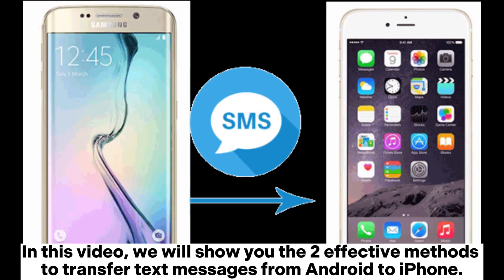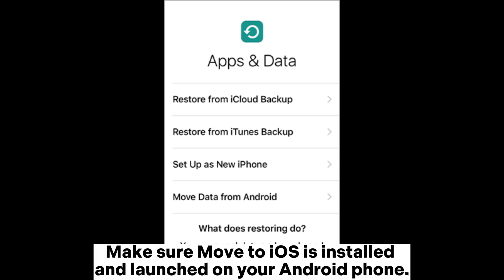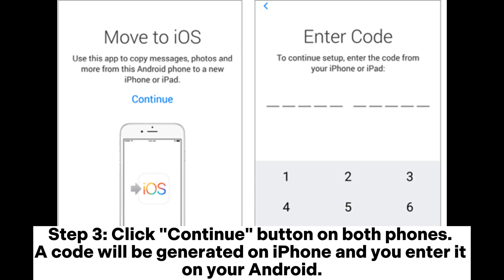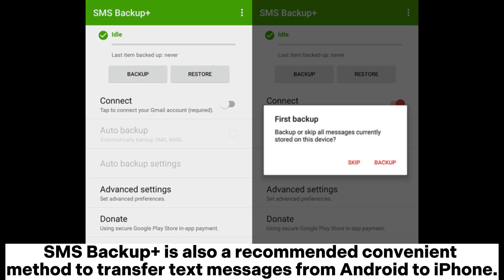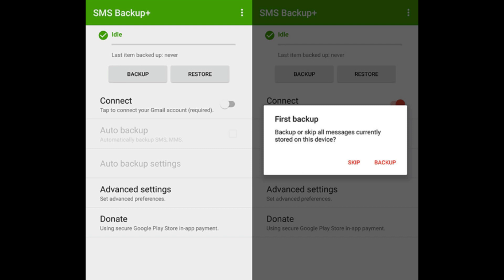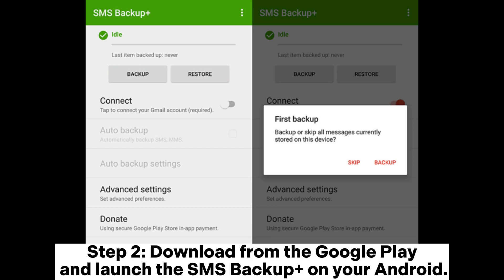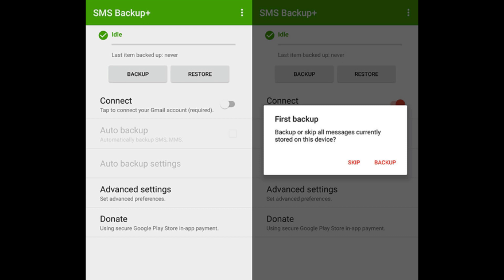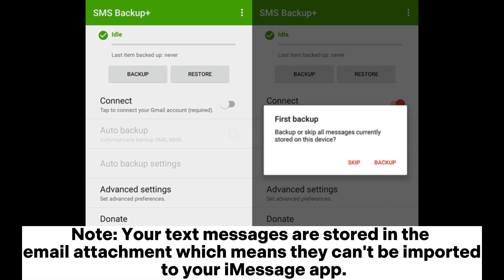Top 2 Ways to Transfer Text Messages from Android to iPhone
Since SMS is stored in the phone's internal memory, it is not easy to transfer text messages from Android to iPhone. However, this video offers 2 effective ways to transfer messages from Android to iPhone for you.